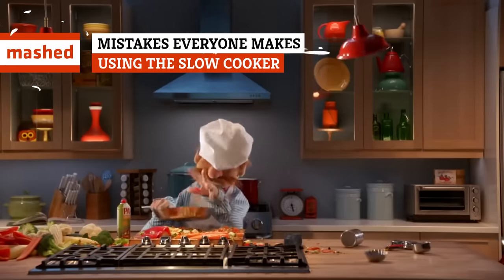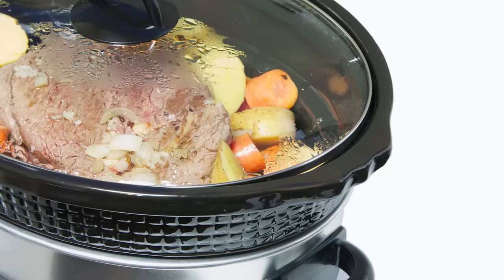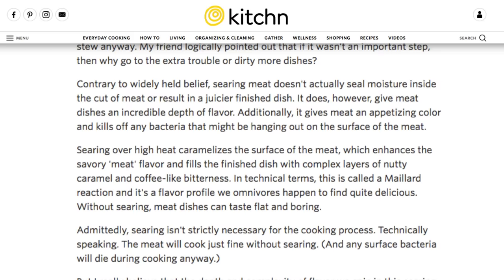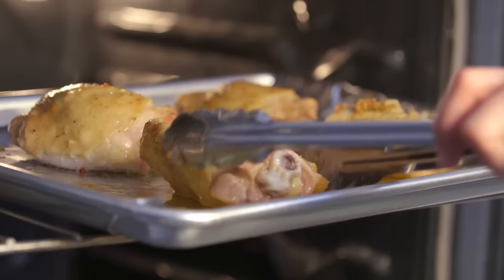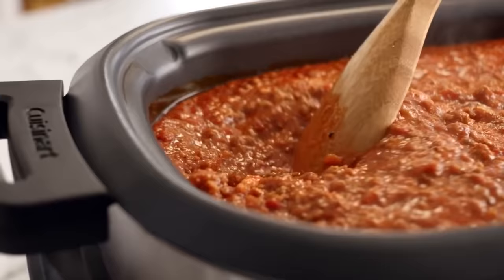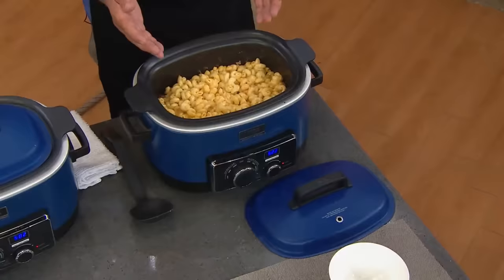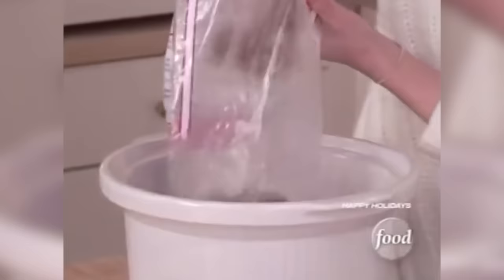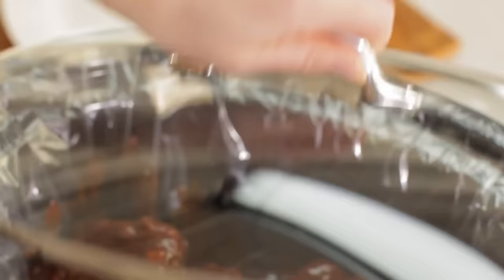Mistakes Everyone Makes Using The Slow Cooker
There is nothing better than coming back from a hard day's work and enjoying the meal you put together with the help of a slow cooker earlier that morning. A slow-cooked meal usually means well-tenderized meats and hearty, flavorful dishes.

Beef roasts, curries, roasted potatoes, and even dishes that have Brussels sprouts and broccoli become enticing and welcomed treats for your senses when they’ve sat in a slow cooker all day.

To ensure that your slow cooking days stay merry and scrumptious, make sure to take a look at these mistakes that you might be making when using your slow cooker.

Taking a peek | 0:00
Using expensive cuts | 0:49
Not searing meat first | 1:14
Cooking skin-on chicken | 1:51
Fresh vs. dry herbs | 2:28
Using the wrong size | 3:00
Adding dairy too soon | 3:31
Using too much alcohol | 3:59
Cooking frozen food | 4:32
Not layering correctly | 4:52
Not greasing | 5:07